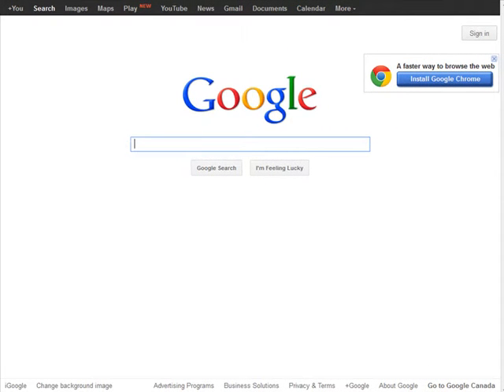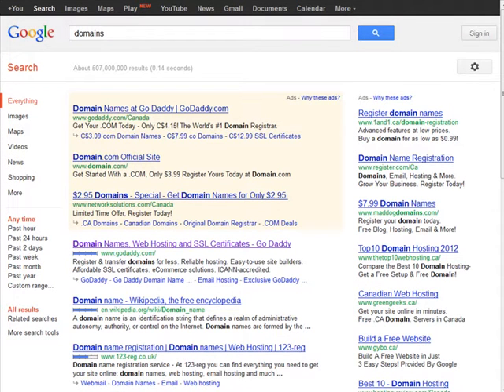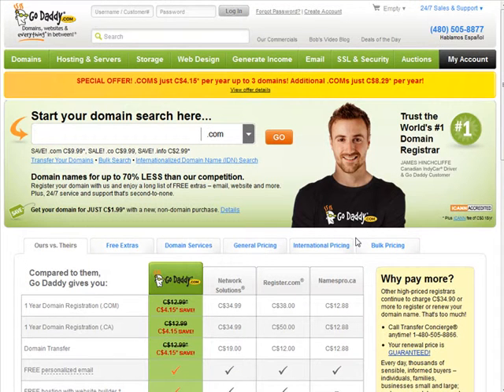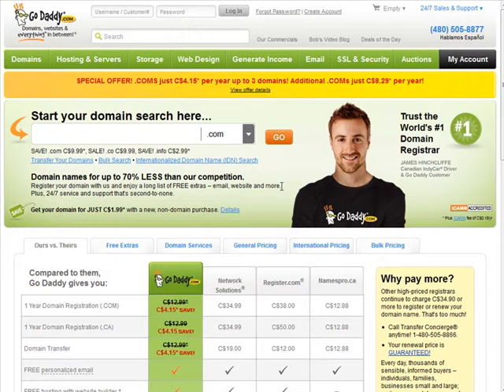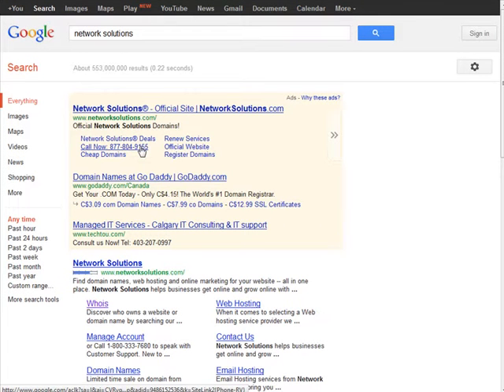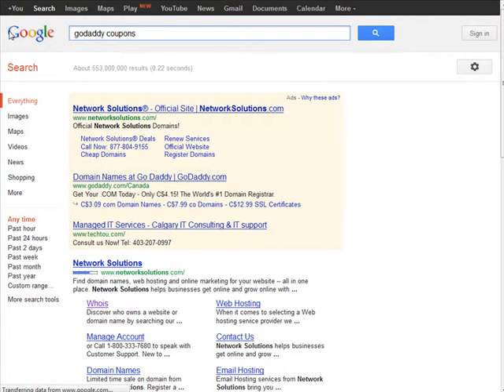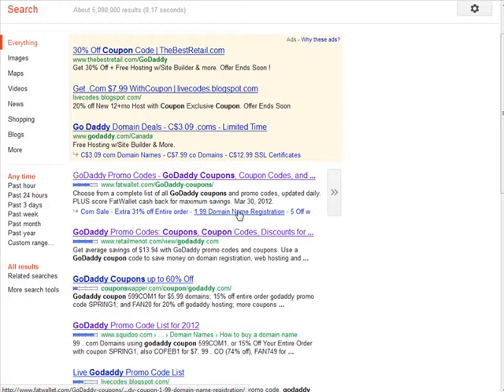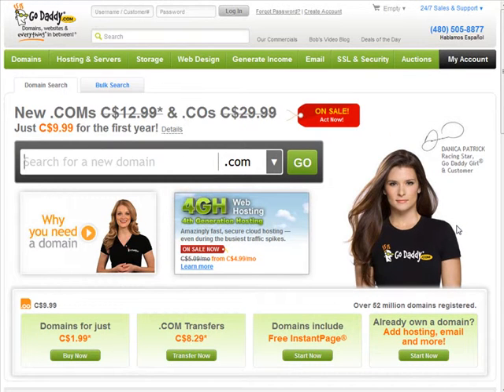Register Domain Names At Discount